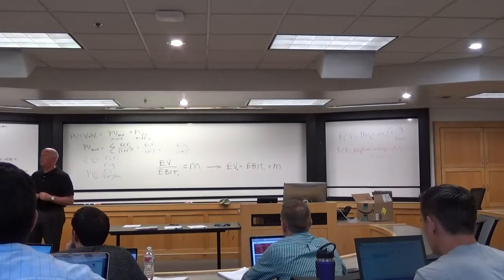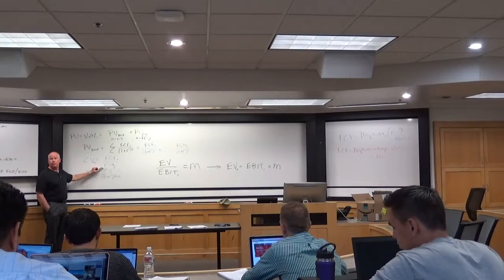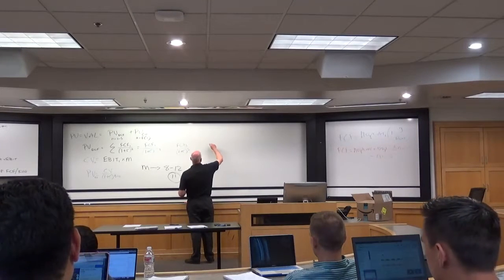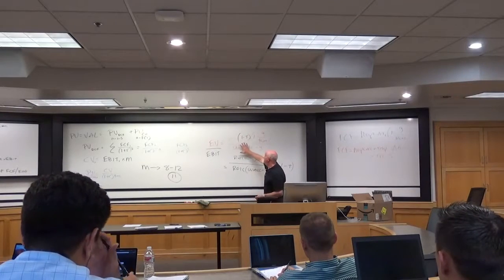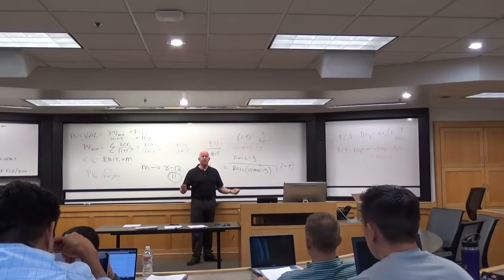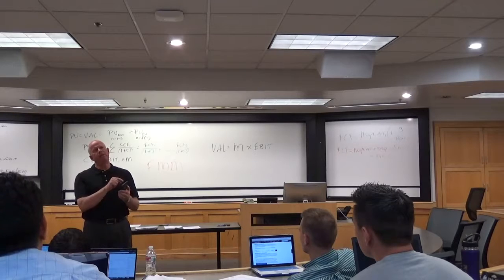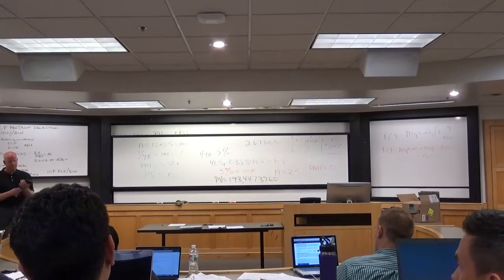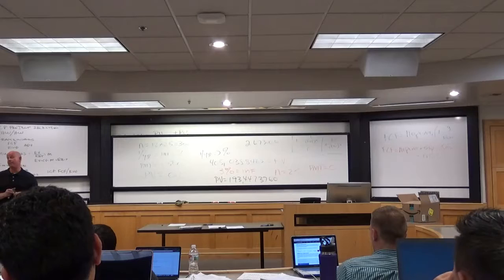MBA 640C 6 6 18 Class Lecture 2 of 2